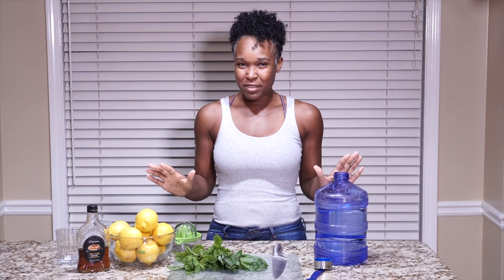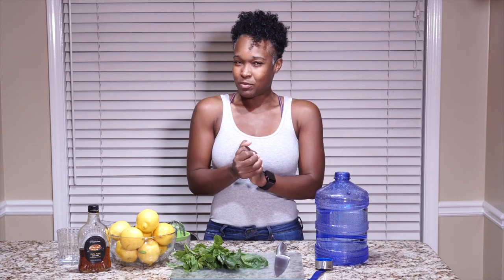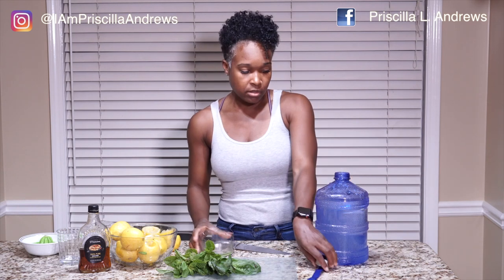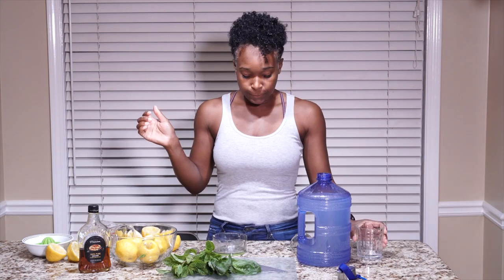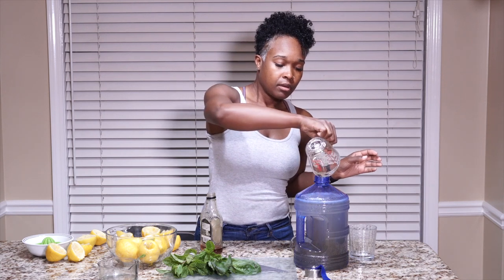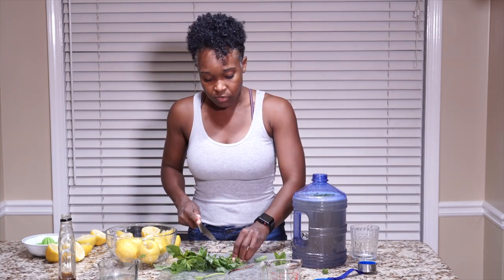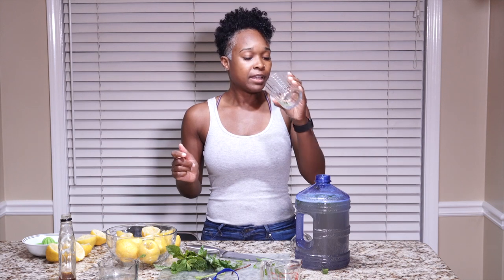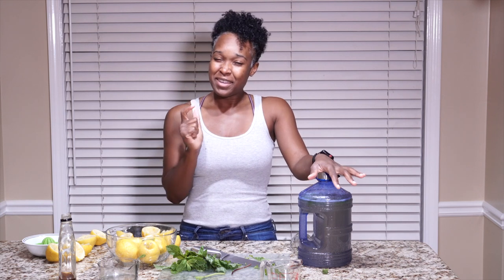Drink Your Water: Lemon, Basil, Mint Infused Water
Hello All!

I don't mind drinking water but sometimes. I need a lil flavor. While dining out I had a beverage and I gave me an idea. Now we have this wonderful concoction.

Lemon Basil Mint Infused Water- I never thought of putting these three flavors together. They are absolutely divine and they help you get through the gallon of water. I actually like to chew the basil and mint leaves and it's very refreshing.

Did you know that basil:
Contains disease fighting antioxidants
Acts as a natural anti inflammatory
Boost Immunity
Is great for digestive health
Is a source of vitamin K

Did you know that mint leaves:
Promotes digestion
Are a good treatment for irritable bowel syndrome
Aid in weight loss

Recipe
1 Gallon of water
6 Lemons (juice only) you can add slices if you like
2/3 cup of maple syrup
Basil and Mint leaves (add as many as you like)

UPDATE: As I drank my gallon I did stay in the bathroom, all day! I did have a extra bowel movement for the day as well.

Equipment
Camera: Sony A6500 and iPhone 11 Pro
Editing: Final Cut Pro X

Directed and Edited by: Priscilla Andrews
Intro Made By: Mike Hizo